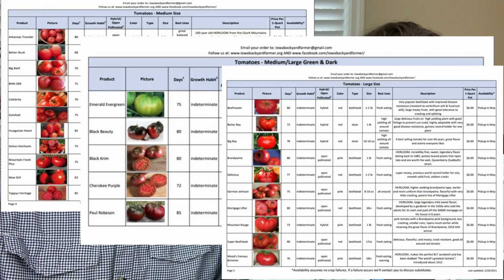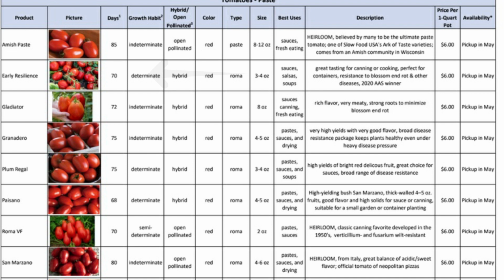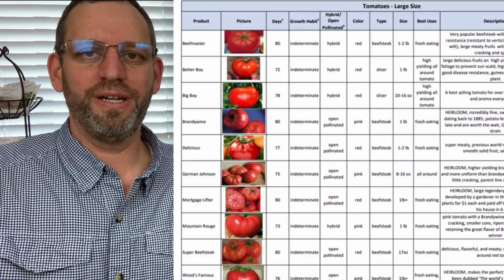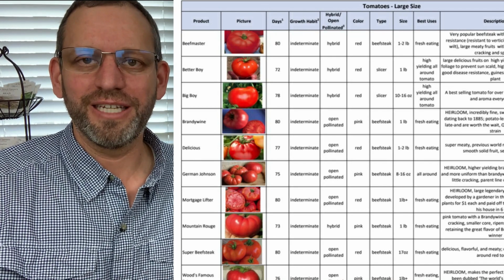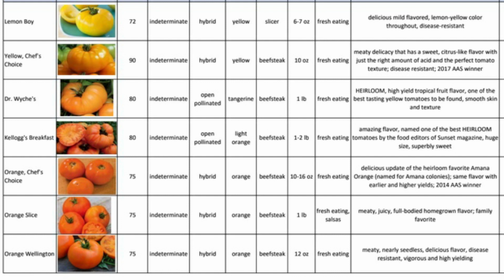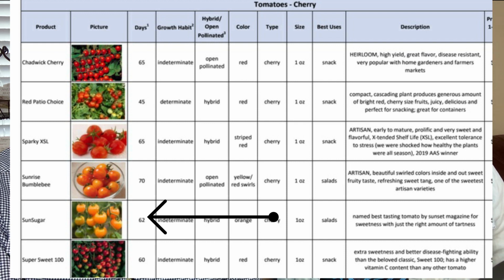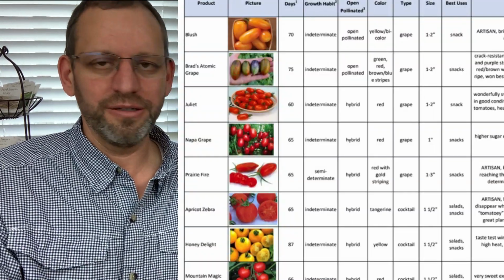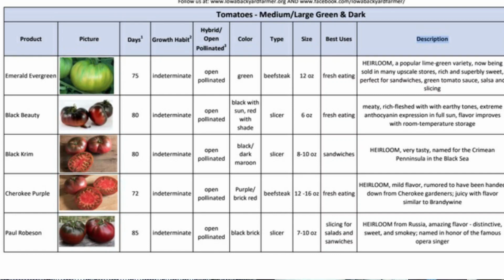Choosing Tomato Varieties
There are so many tomato varieties to choose from!  How do you know which ones are right for your garden?  We discuss Determinate vs. Indeterminate, heirloom vs. hybrid, size, type, and color to help you choose the tomatoes that will be perfect for your needs.